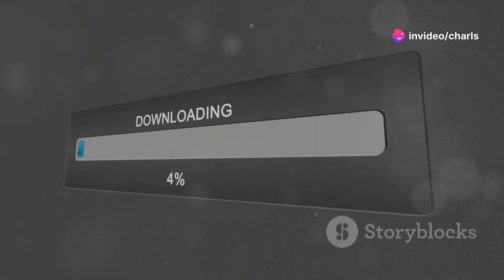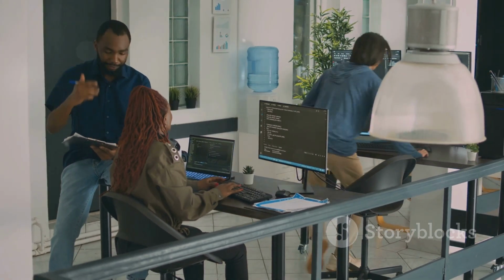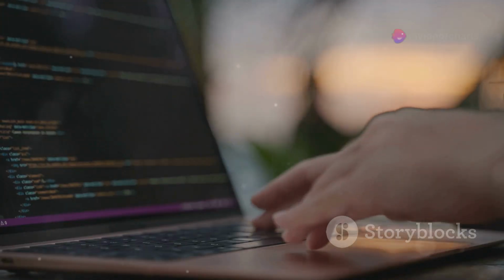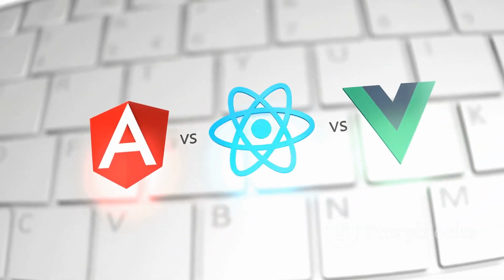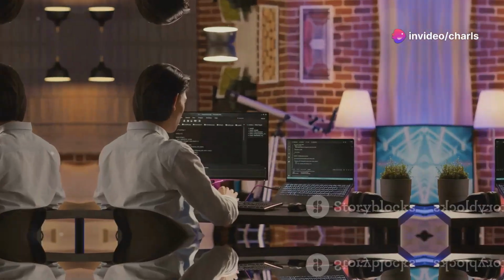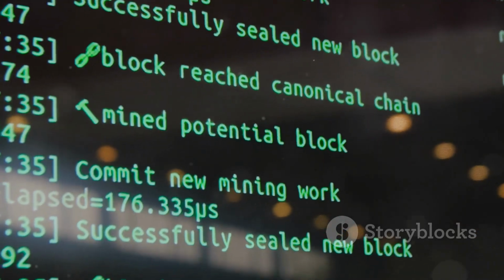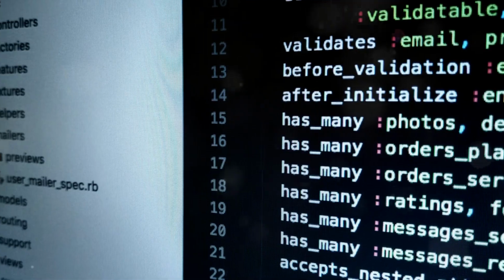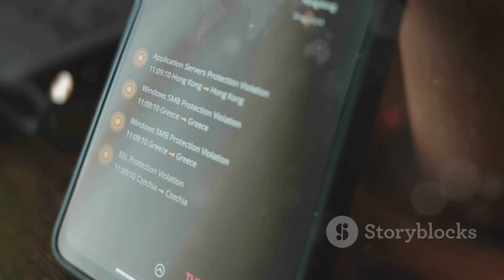How to Start Learning Node.js: A Complete Beginner’s Guide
"Node.js for Beginners: Step-by-Step Guide to Get Started"
"Master Node.js Basics in 2023: The Ultimate Beginner’s Guide"
"Start Learning Node.js Today! Step-by-Step for Beginners"
"Your First Steps into Node.js: A Practical Guide for Beginners"